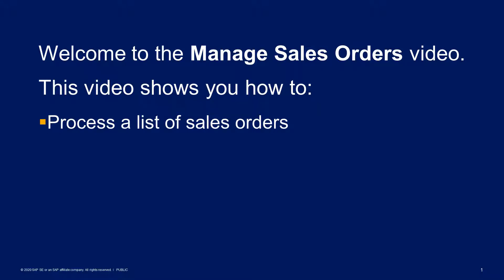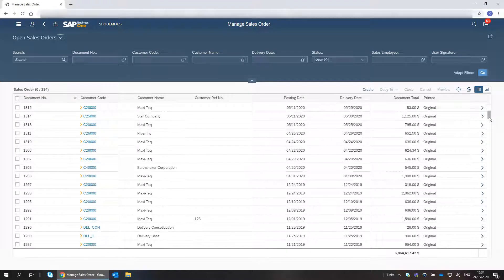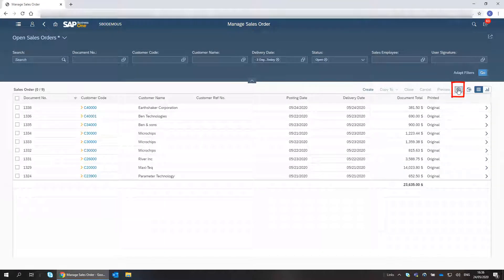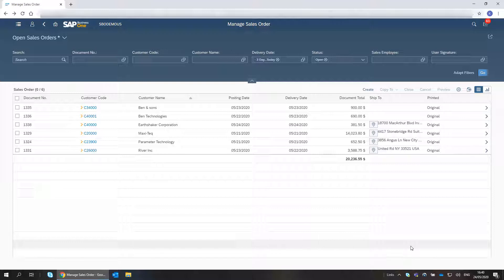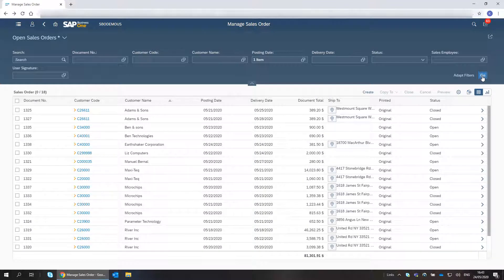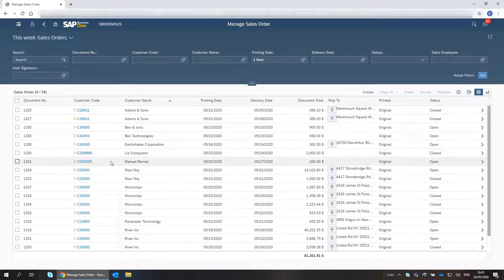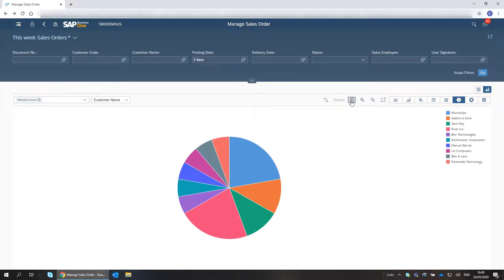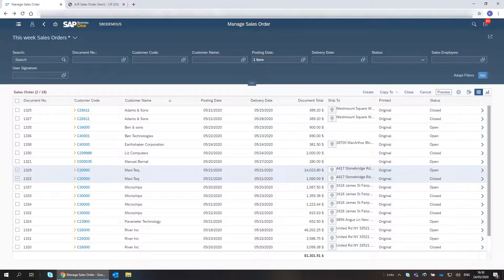Manage Sales Orders in SAP Business One Web Client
This video from SAP shows you how to process a list of sales order in the SAP Business One Web Client.